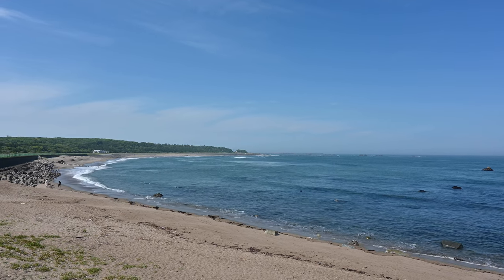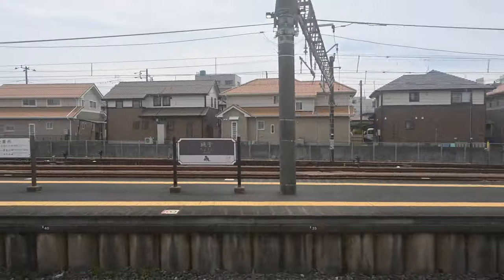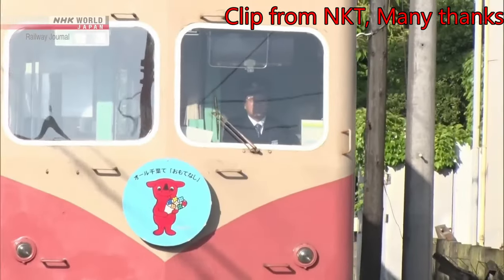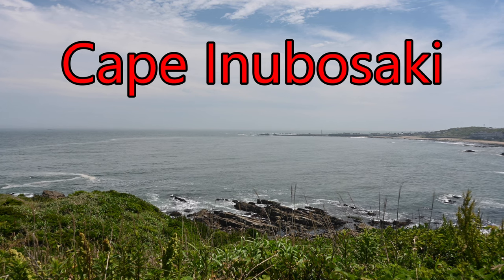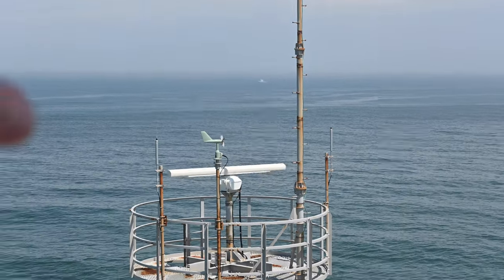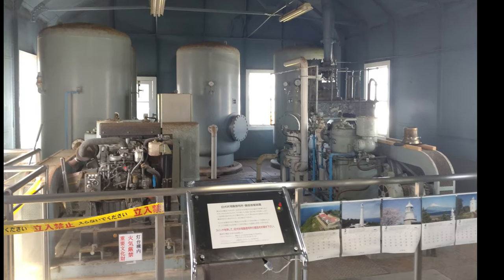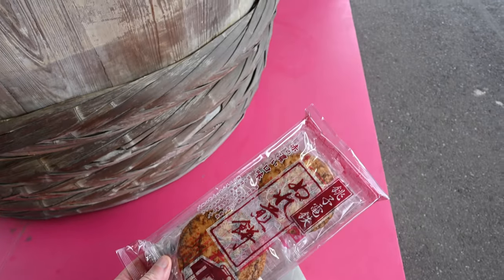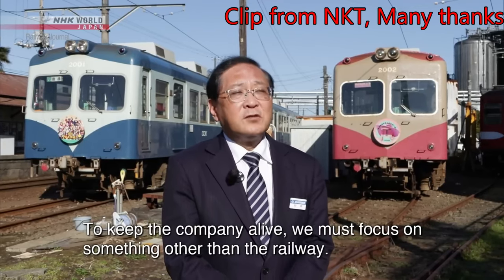Choshi railway and Inubosaki Lighthouse 2023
Monday 05 June 2023, Choshi, Japan

I was visiting Japan from Taiwan and managed to score a day off.  Thanks to this video, I heard about the Choshi electric railway:

It wasnt far from Tokyo so I went to take a look.  The 6.4km  railway will be 100 years old this year, and was electrified at 600 VDC in 1925.  In a story straight out of Rev W Awdry, the railway has been verging on bankrupcy for decades, but seems to come up with a never ending string of initiatives to stay afloat, in the process of which it has rejuvinated tourism in the area and highlighted the issues of rural depopulation and poverty.  In this video you can see their operation and the vintage rolling stock that they use.  700 yen buys a day pass.

I also had a  look at the impressive Cape Inubosaki lighthouse, which is easily reached with the railway line.  Built by a Scotsman in 1874, a very modest 300 yen fee allows full access to the grounds, including the lighthouse itself.  Maintanence staff were replacing a bulb when I visited so we get to see the rotating mechanism in operation.

I forgot to mention in the video that the original lighthouse mechanism was clockwork.

If you get a chance I can reccomend the area.  I had an excellent day out.  If you feel like it, please visit the railway website and have a read.

The lighthouse, Choshi electric railway, and return tickets from Tokyo cost around 5000 yen, or around £30.  A very cost effective trip.

I was experimenting with my new camera and clearly have much to learn, not least the fact that I appear to have alcaholics hands.  But this will hopefully improve in future.